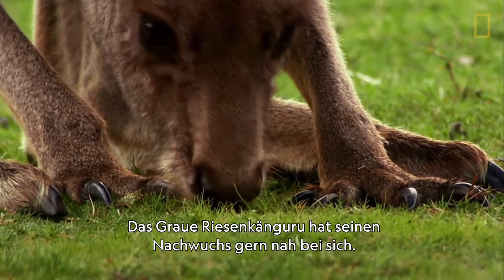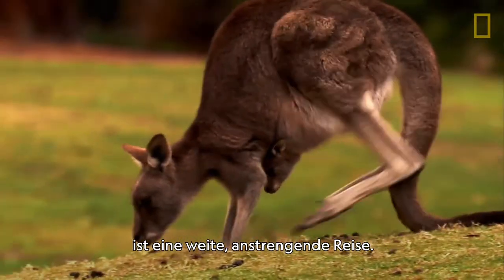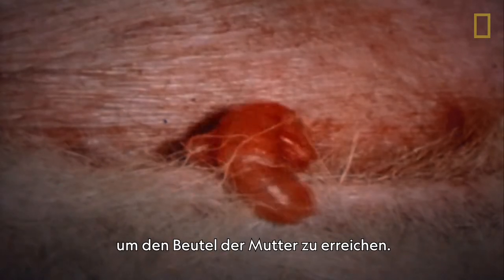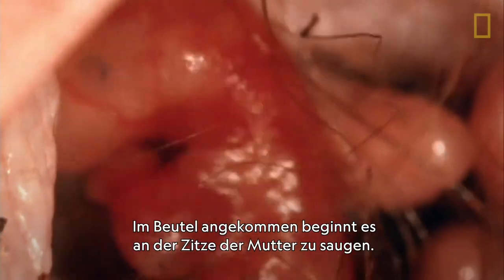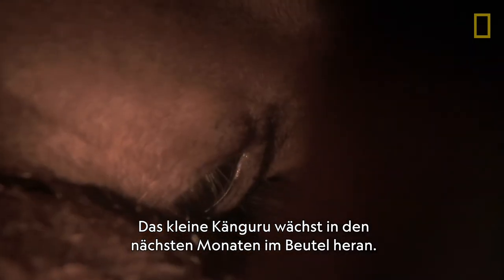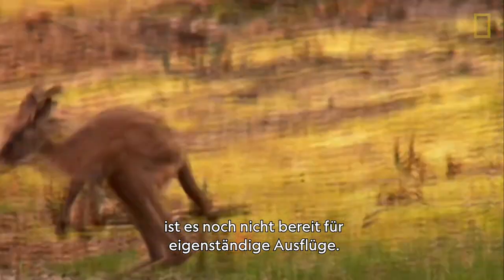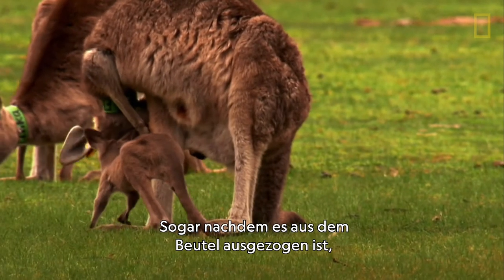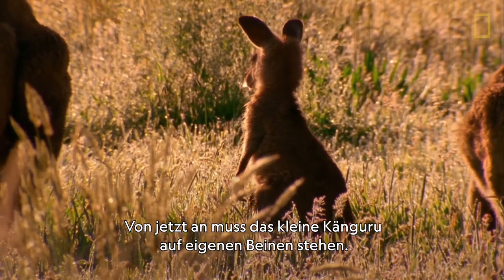TIERISCHE FREAKS - Bilder einer Känguru-Geburt | National Geographic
Ein neugeborenes Känguru ist kaum größer als ein Gummibärchen, wenn es aus einem der zwei Uteri der Mutter krabbelt. Doch den Weg in den sicheren Beutel muss es alleine schaffen. Szenen aus „Tierische Freaks“.

Über National Geographic:
Der TV-Sender NATIONAL GEOGRAPHIC bietet inspirierende Unterhaltung mit fesselnden Dokumentationen und Dokuserien auf Deutsch und im englischen Original. Mit vielfältigen Themen und unentdeckten Geschichten zeigt der Sender die Welt so einzigartig, wie sie wirklich ist. National Geographic ist im TV empfangbar u.a. bei Sky, Vodafone, 1&1 und der Deutschen Telekom.